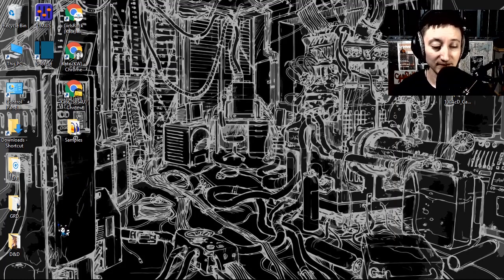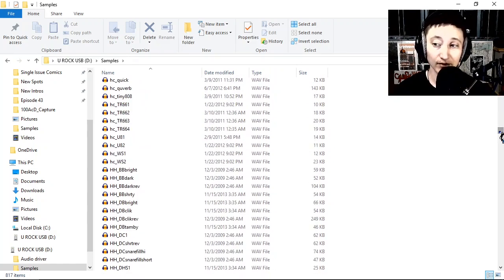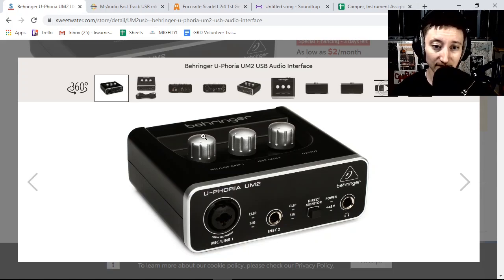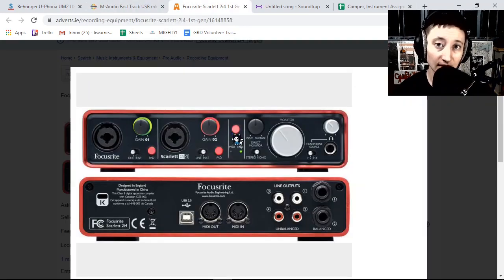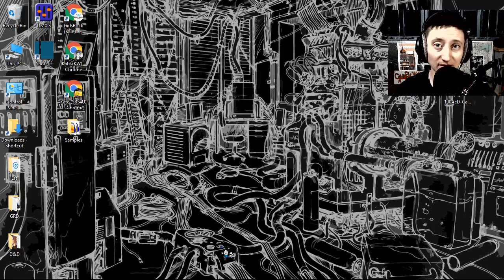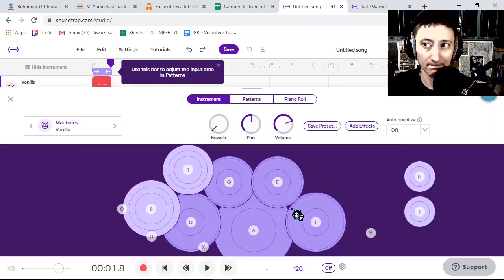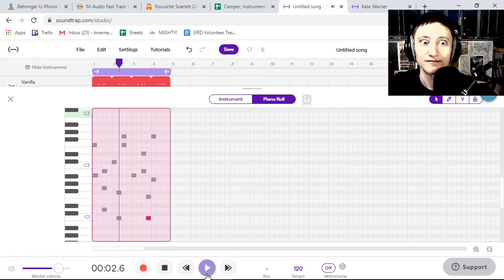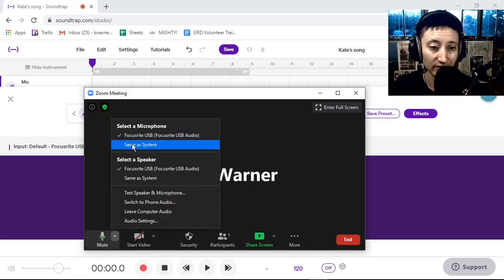Beats Setup and SoundTrap Guide for Digital Girls Rock Camp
Learn about your audio interface, samples, sound settings, and how great it is to be in the electronic Beats track at Girls Rock Denver!